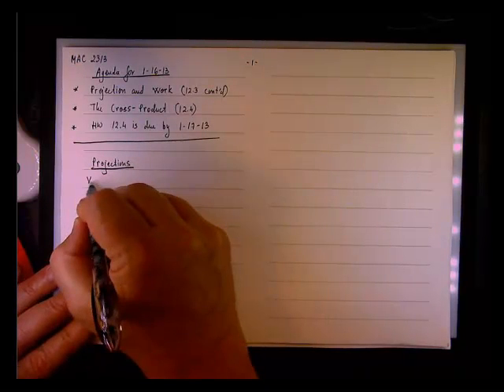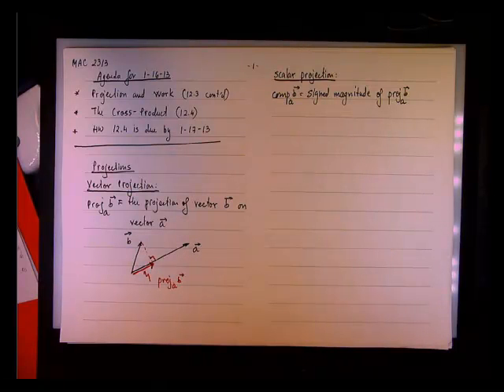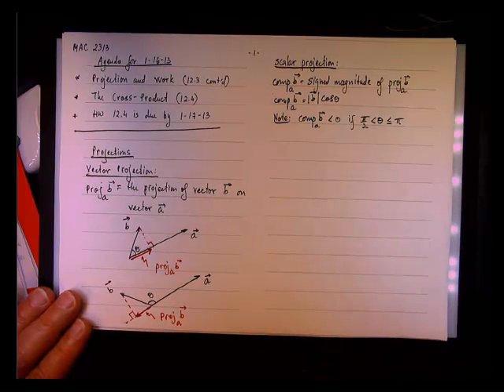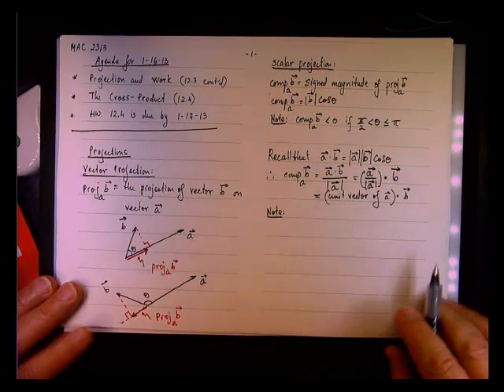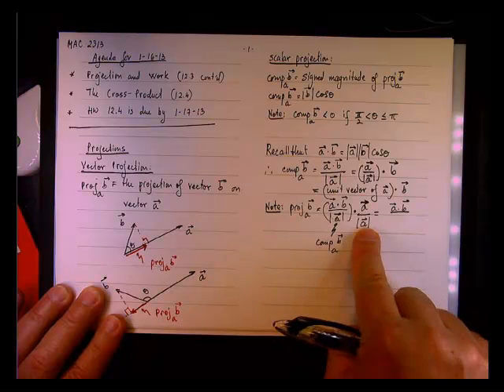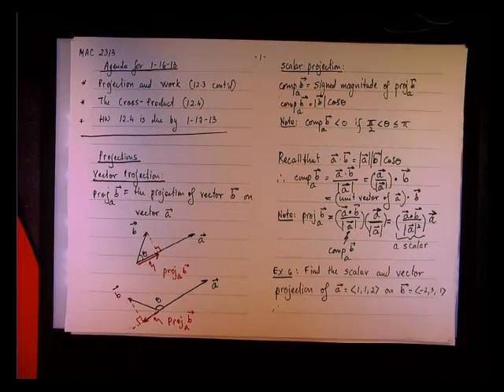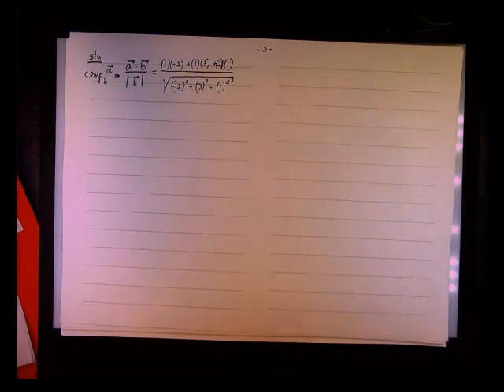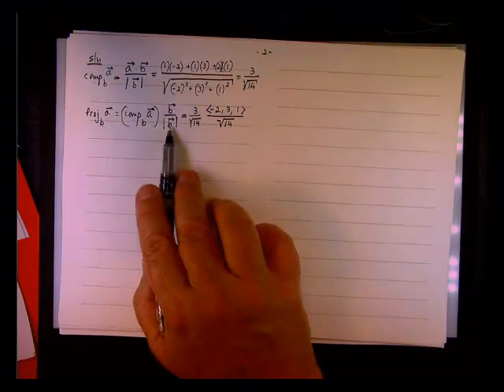Vector Projection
Calculus 3; Vectors